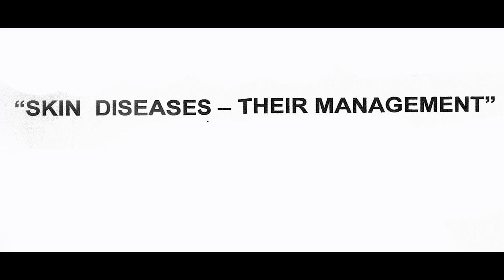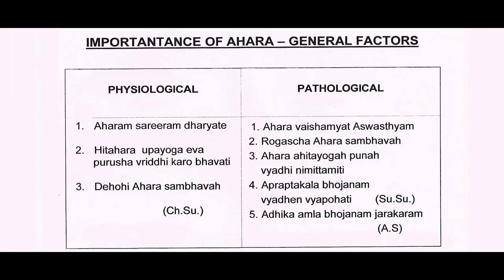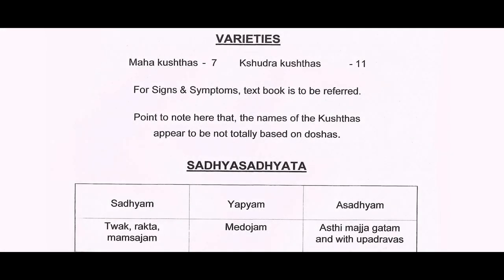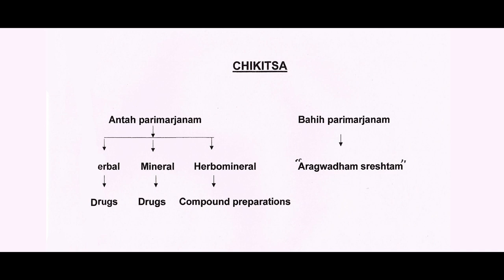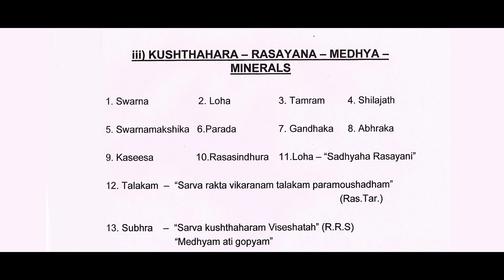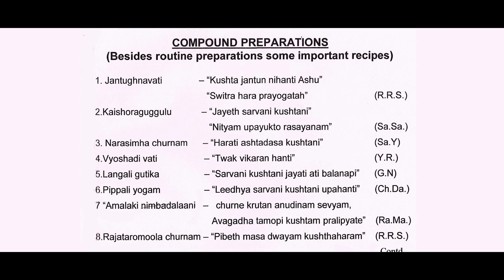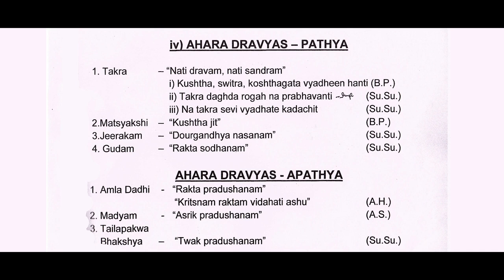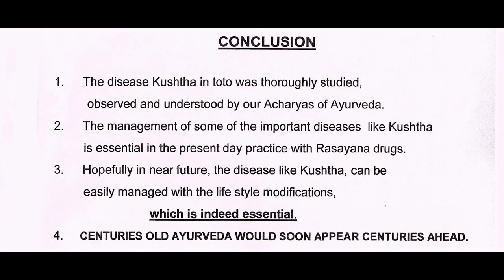Lecture on "Skin Diseases - Their Management" By- Dr. VVS RAMA SASTRY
Lecture on
"Skin Diseases - Their Management"
By- Dr. VVS RAMA SASTRY